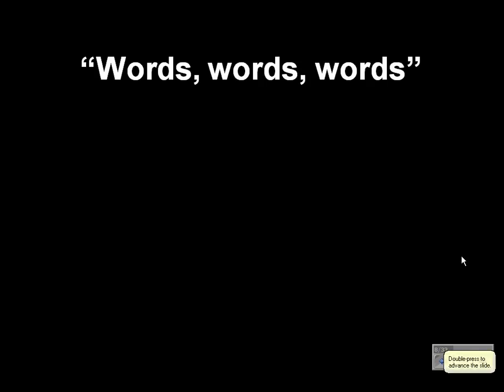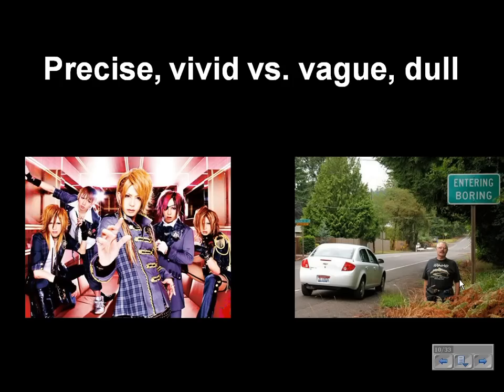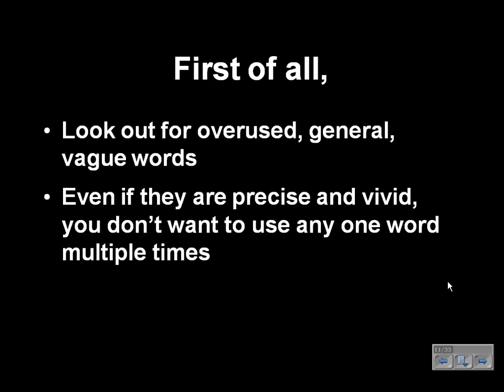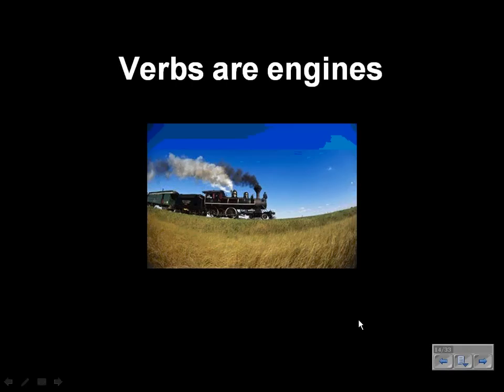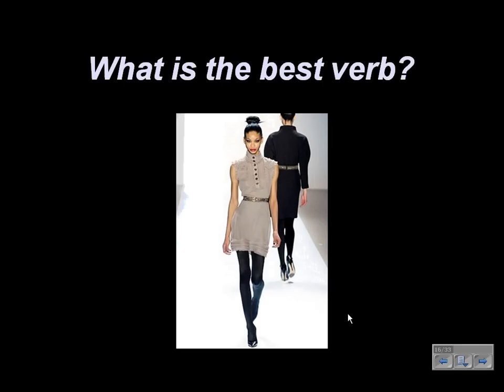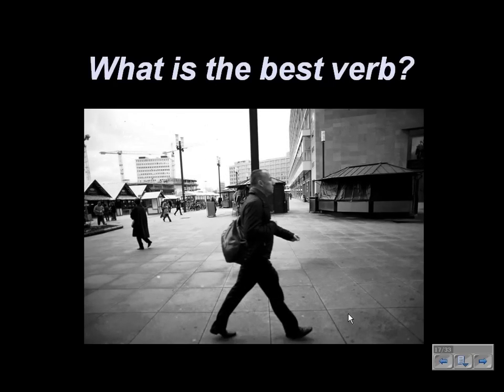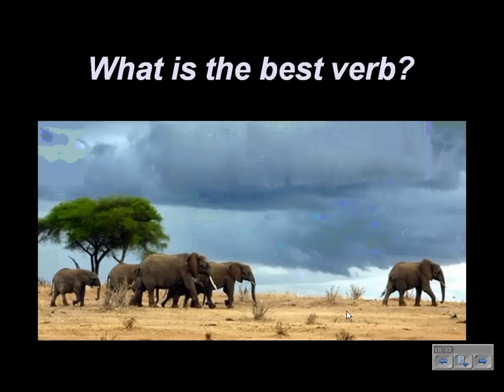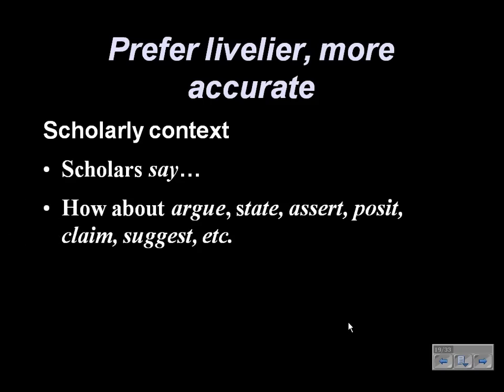Words, words, words Vivid, precise words